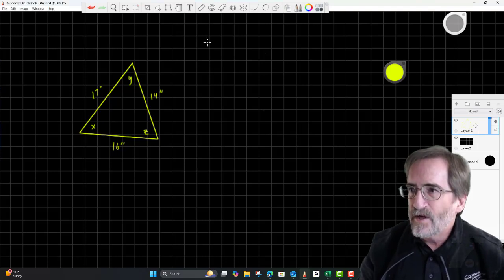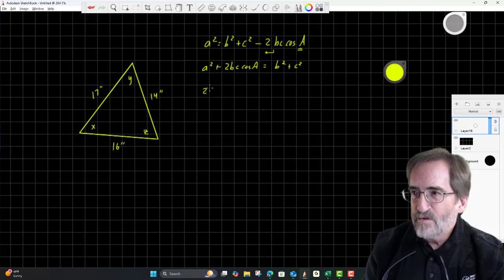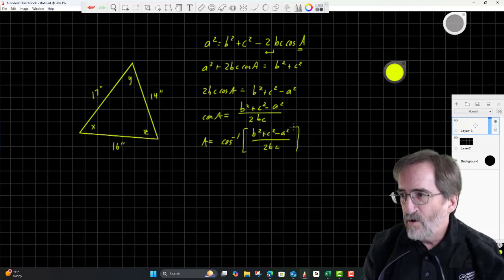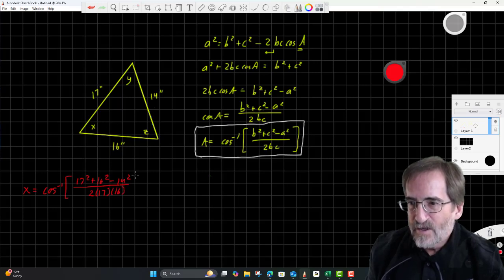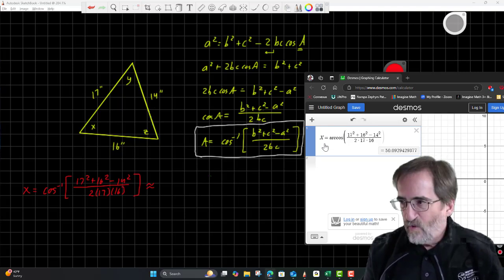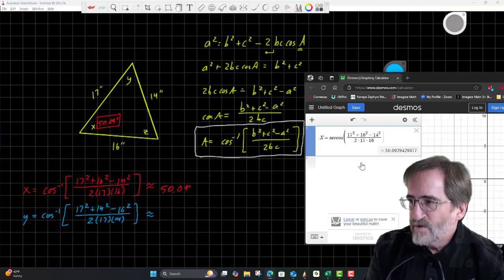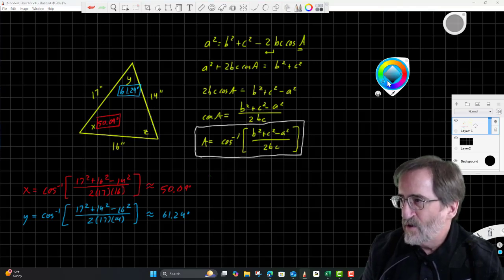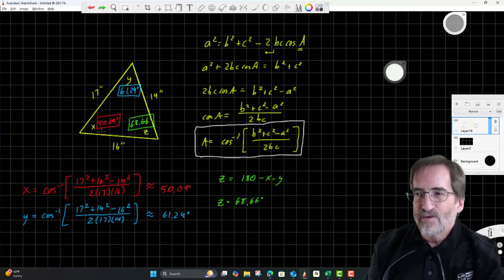Geometry B Unit 4 Lesson 10b